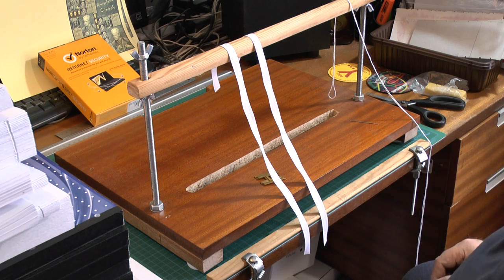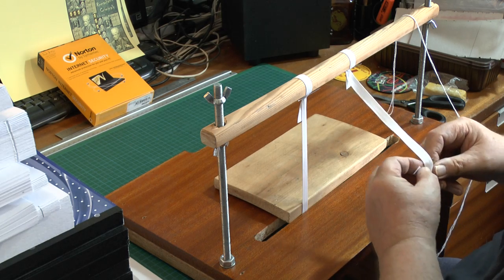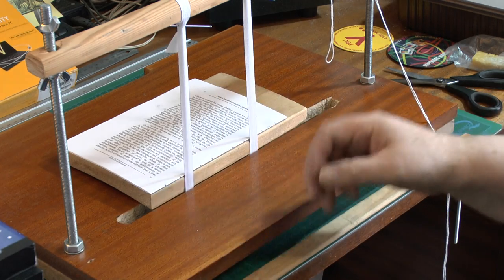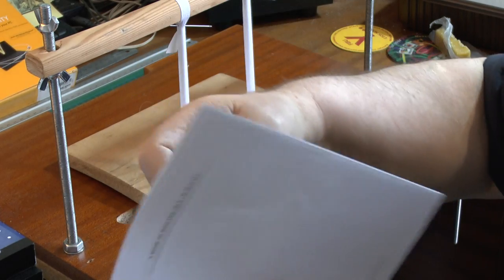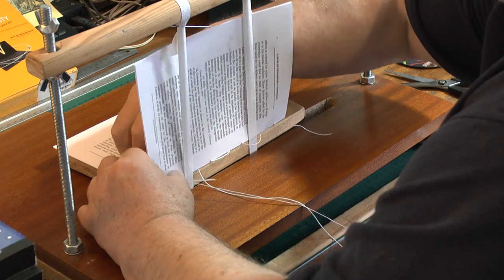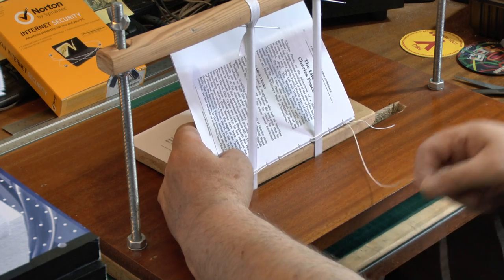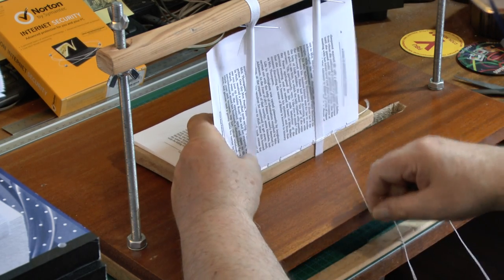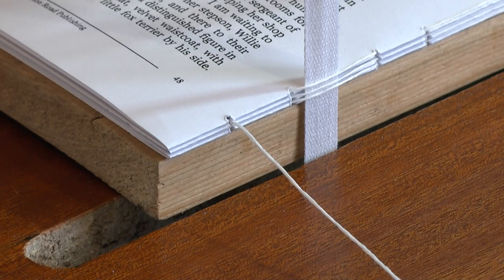bookbinding part 2 phase 77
sewing signatures on a frame